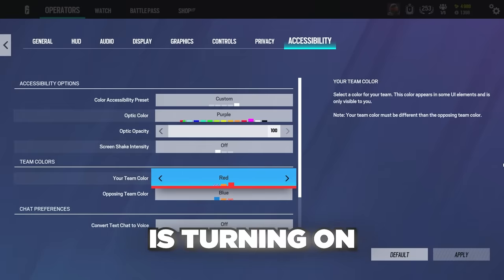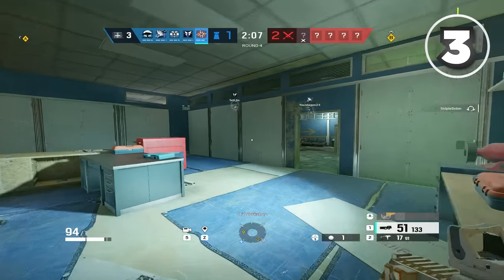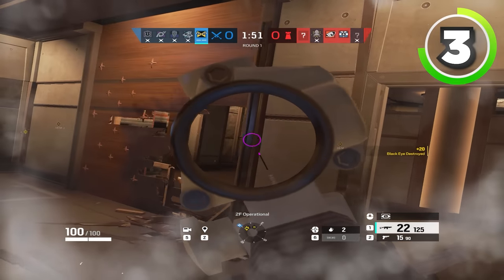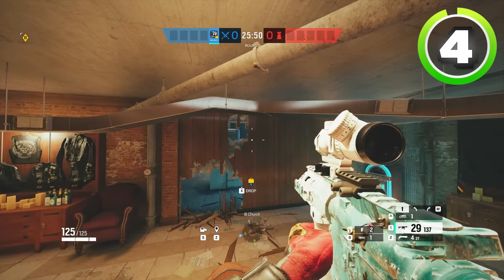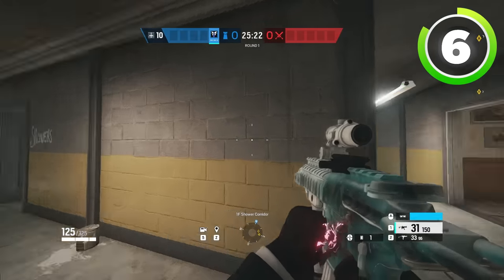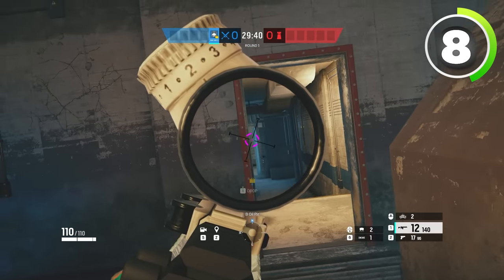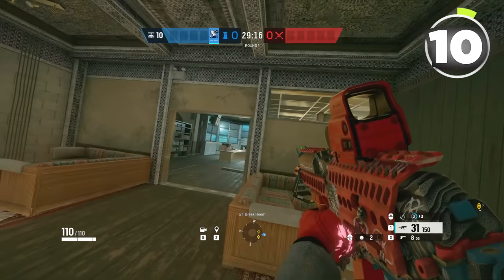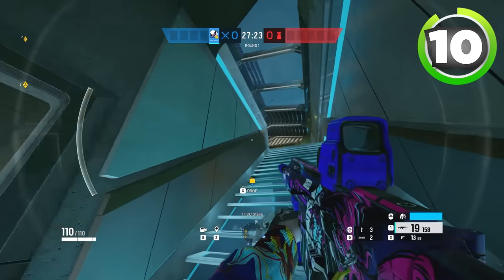10 Things R6 Pros Do That YOU Dont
rainbowsixsiege rainbow6siege r6s rainbow six siege alka r6, alka r6s, rainbow six siege tips, rainbow six siege new gadget